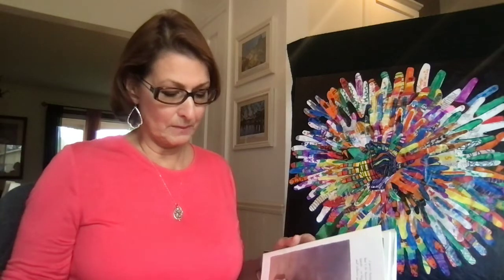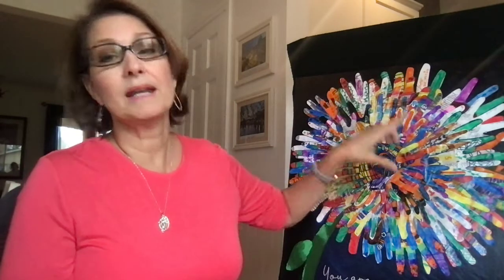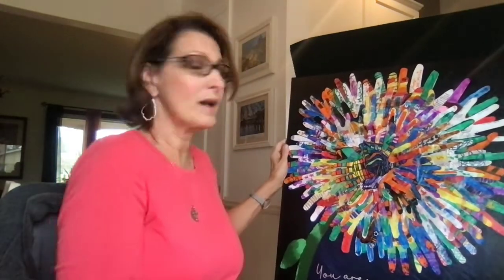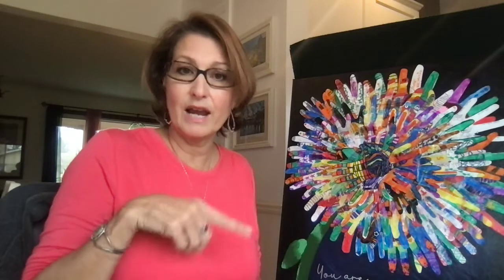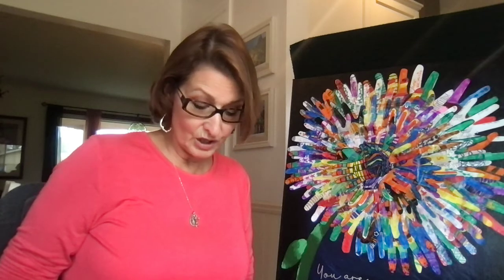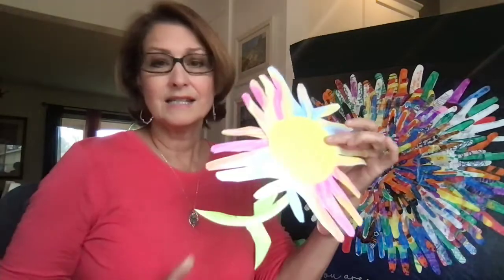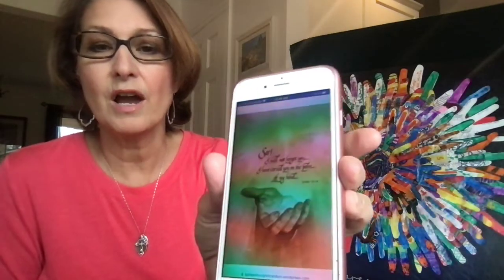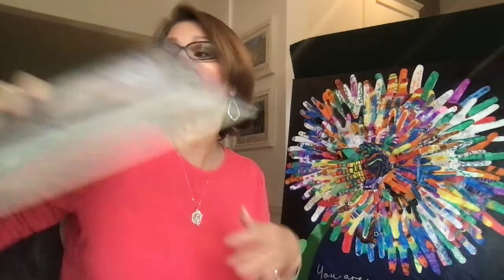Simple Hand Craft - We Are Made In His Image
Tracing a child's hand and turning it into a simple craft is easy to do. I used a small, yellow, Dollar Store plate for the center of the flower, but cut out the circle in the plate beforehand. You could also just use construction paper. Connect it to scripture, Luke: 12:26-28, remembering that we matter to God more than the "lillies of the field". Discuss how we should not judge each other for how we are different, but celebrate that God made us all differently, yet in His Image. Also, you can use the book, Sister Anne's Hands by Marybeth Lorbiecki as a springboard to the conversation and craft. I forgot to mention how we each have our own unique fingerprint, as well. There are lots of fingerprint crafts that you could do, too. Enjoy making simple hand crafts!